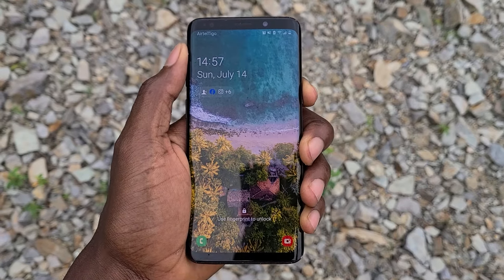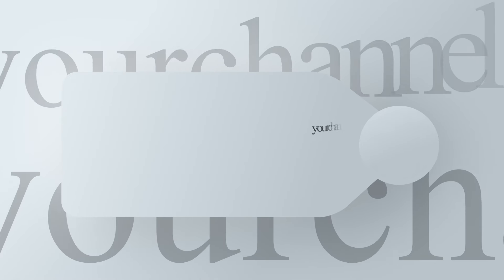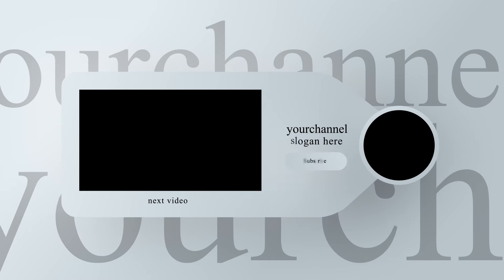Samsung Galaxy S9 Review in 2024 - Worth it?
Let's take a look back at the Galaxy S9 in 2024
Today, Let's take a look at the Samsung Galaxy S9 in It's 2024 & The Samsung Galaxy S9 Is Still Incredible device or phone to use?

Samsung Galaxy S9 Review and Updates in 2024, Should you buy the Samsung Galaxy S9